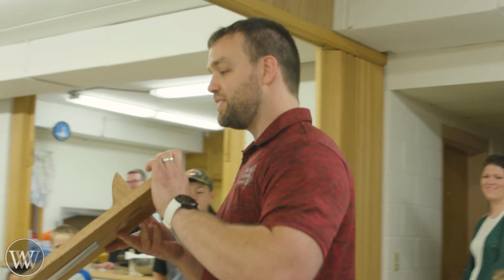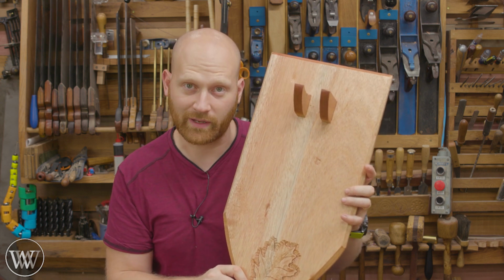The Flashlight that Saved a Whole Family Or At Least A display For It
Carving Chisels I use
Affordable set of Carving chisels
The Book about the Flashlight

Today we are making a flashlight holder with Mahogany. W will be showing how to carve an oak leaf.

Aaron Fenn
John Jugler
Andrew Wilson
Travis Reese
Tom West
Brandon Lauer
Brian Suker